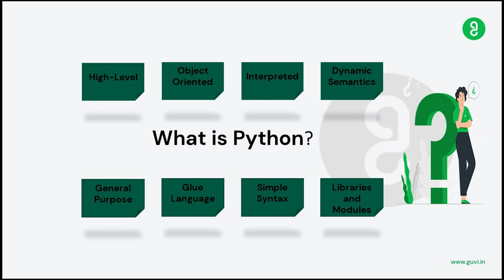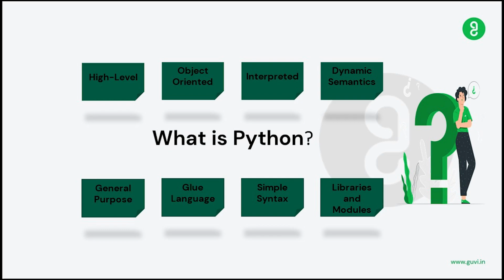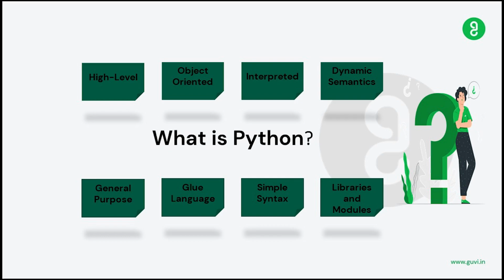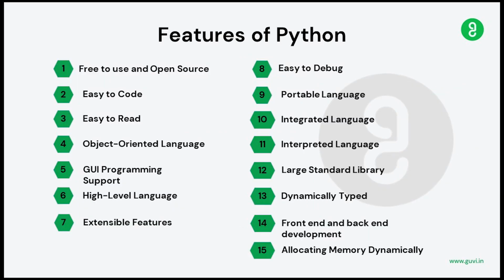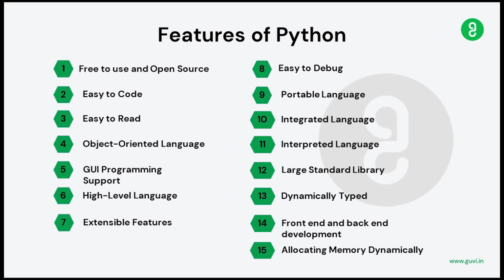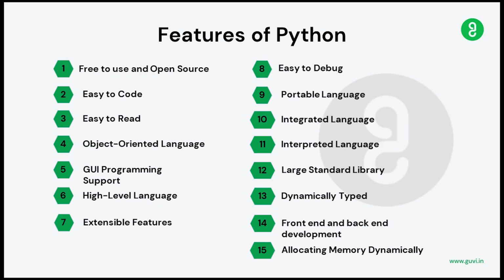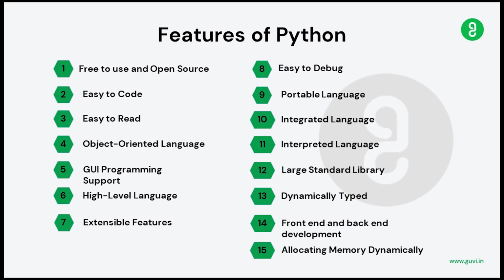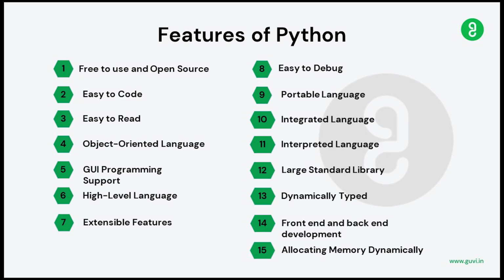1-Introduction to Python & Features of Python